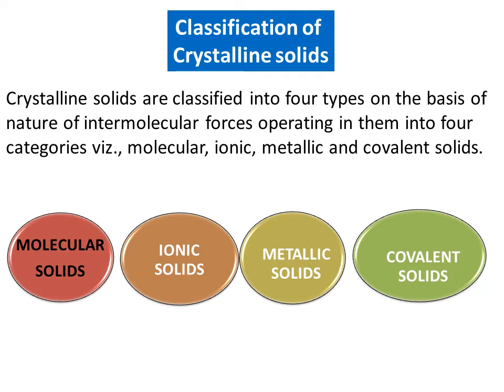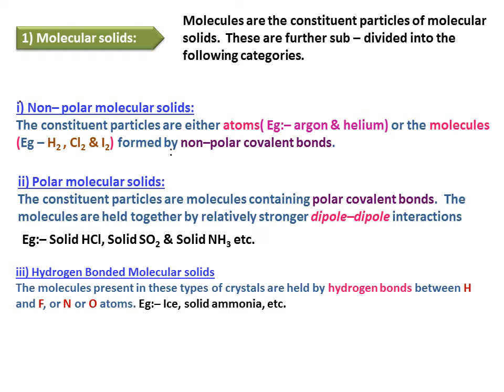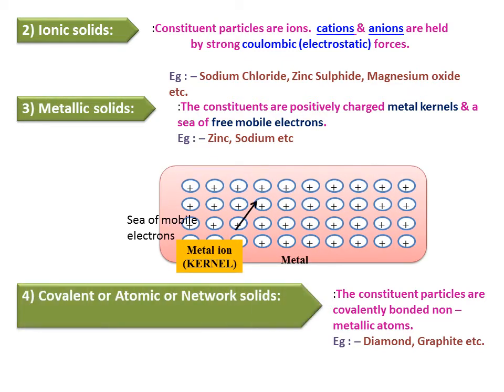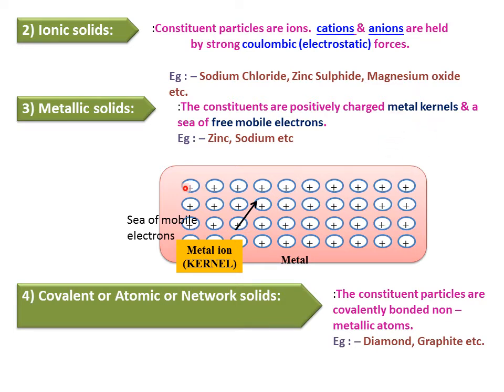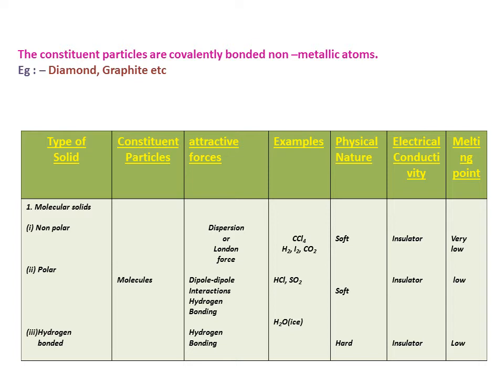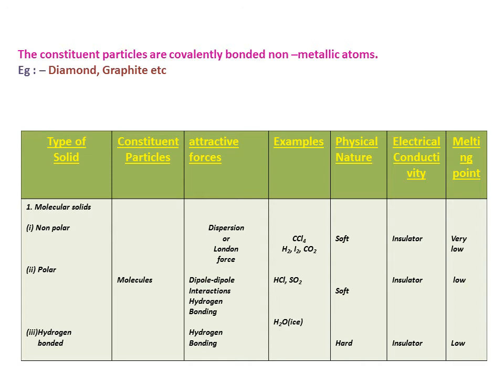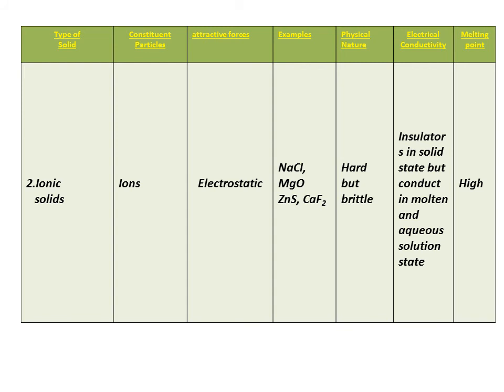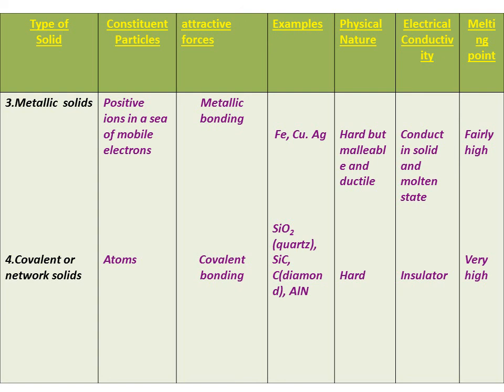The Solid State 3 classification of crystalline solids